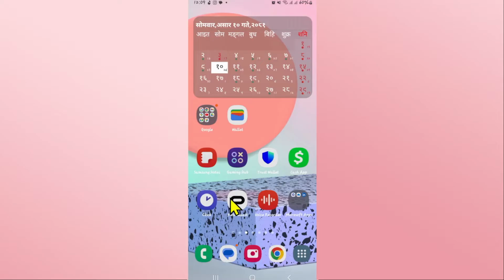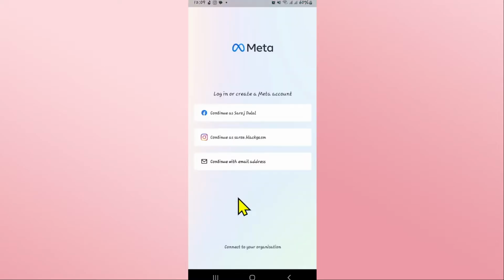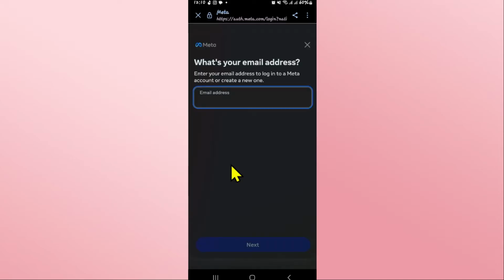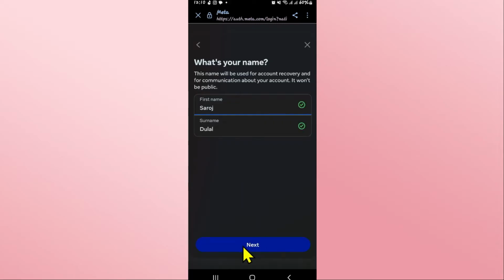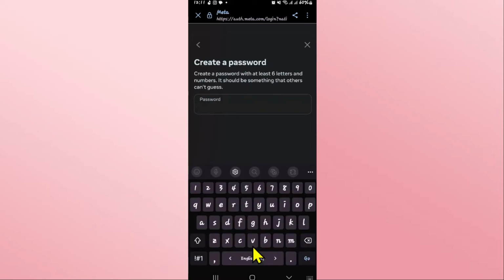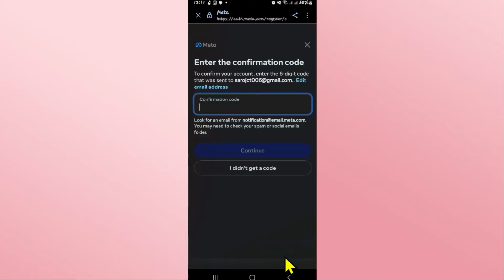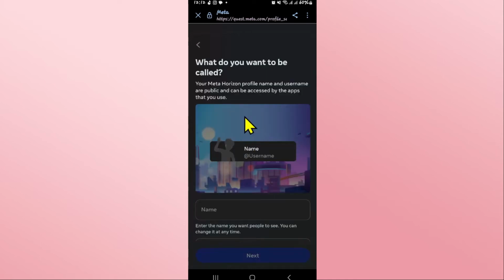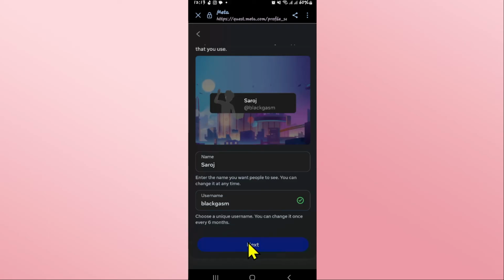How to Sign up and Create a New Account on Oculus? 2024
In this video, we'll guide you through the process of signing up for a new Oculus account. Whether you're a new user setting up your VR headset for the first time or just looking to create a separate account, we've got you covered with this easy-to-follow tutorial.